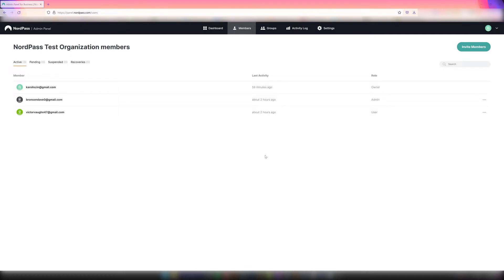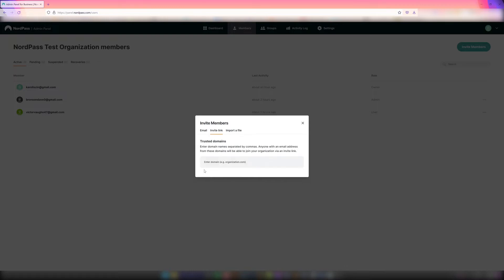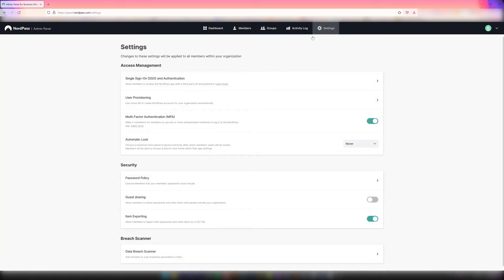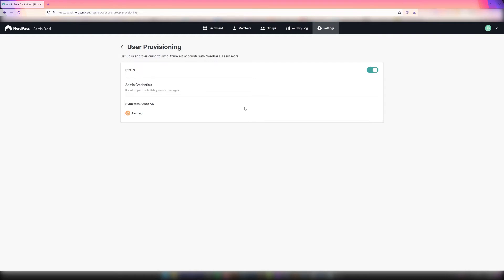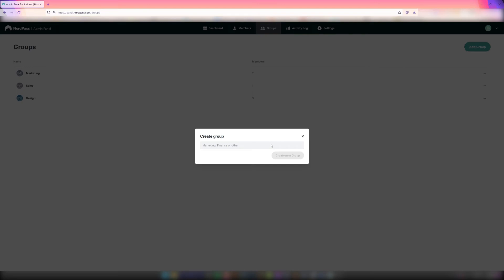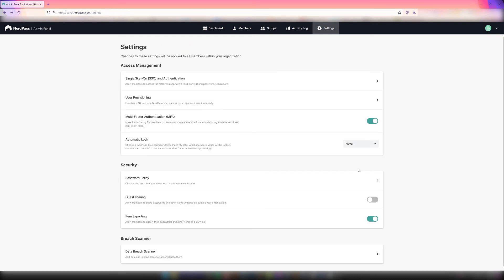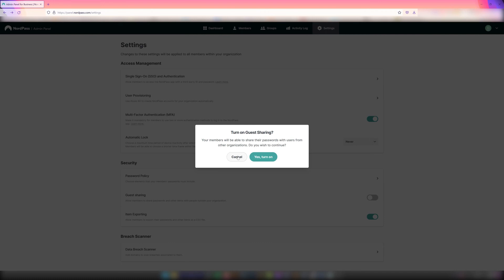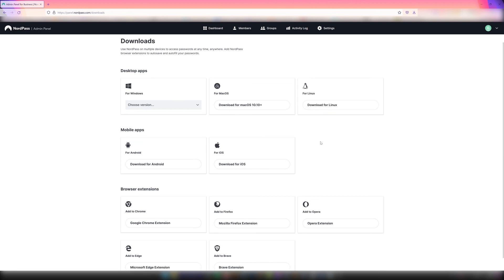NordPass Onboarding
NordPass Business is a robust password management solution. Watch this video on how organizations can easily get onboarded and start deploying NordPass to their entire organization.